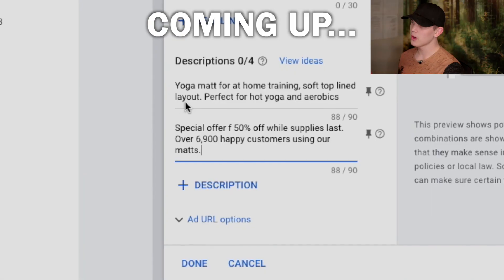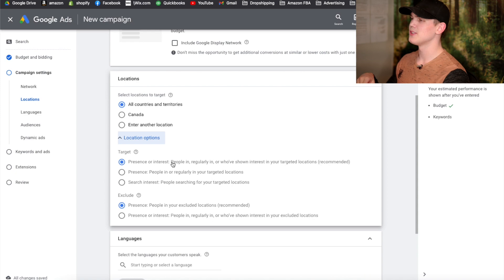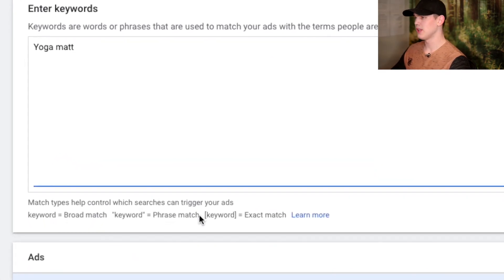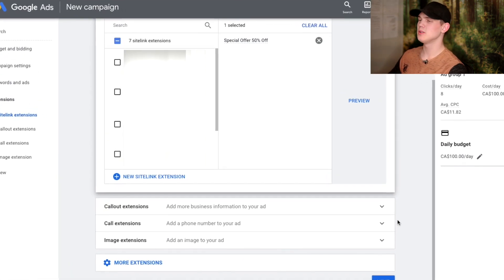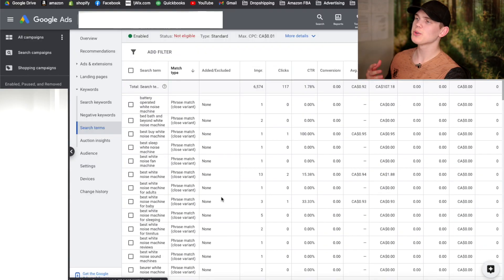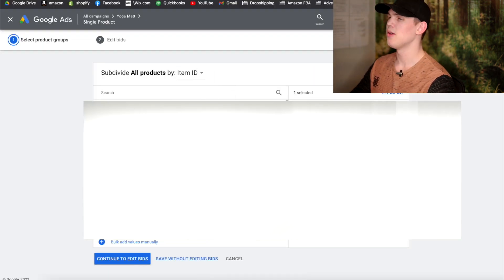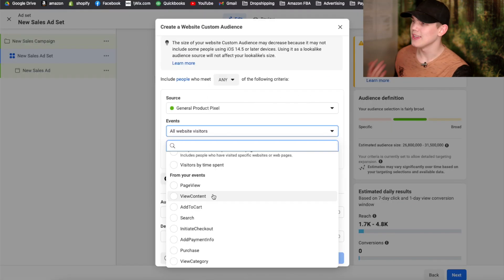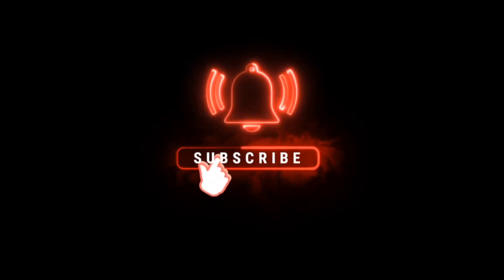How To Run Google Shopping And Google AdWords For Your Business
If you want to start selling products online with Google ads. This full Google shopping and Google Adwords tutorial. Will give you a clear breakdown of my personal advertising strategy.

👁‍🗨 ADDITIONAL RESOURCES 👁‍🗨